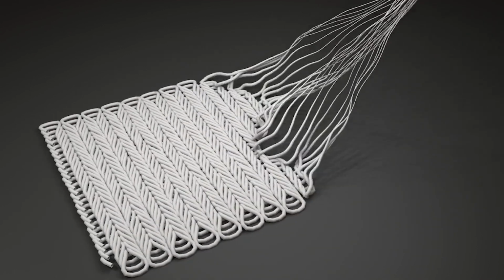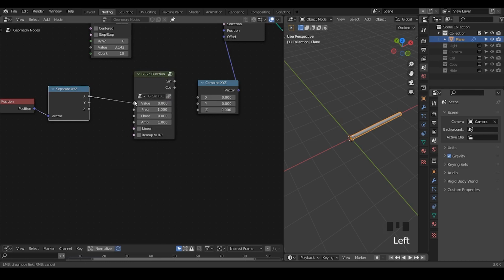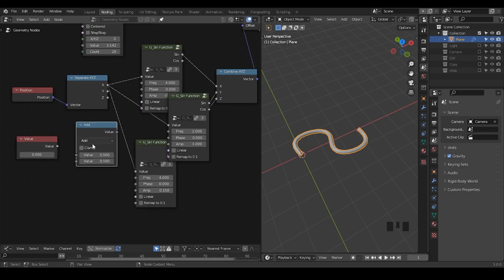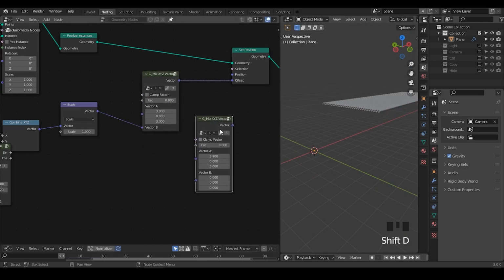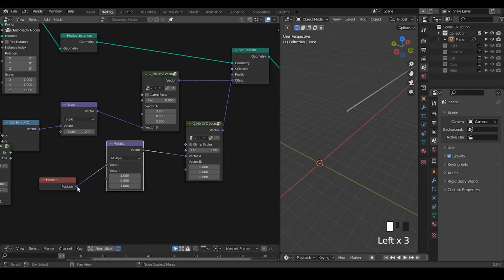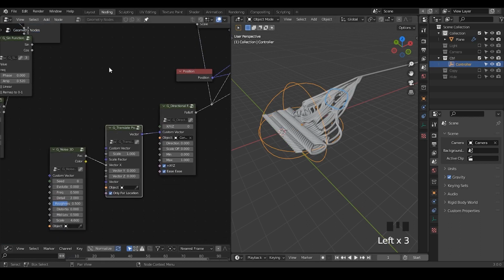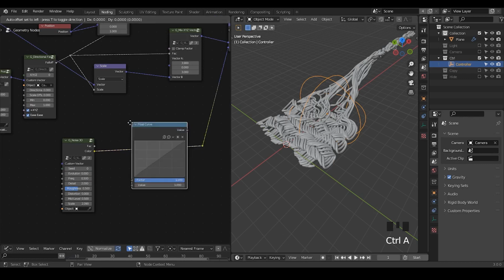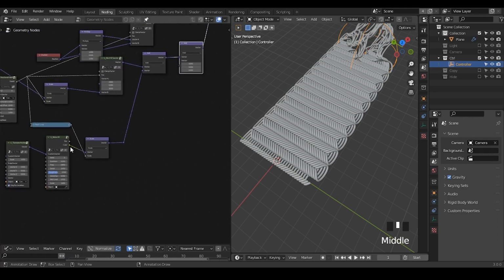[Tut] Knitting Animation - Blender Geometry Nodes 3.0 Field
Blender 3.0
00:00 Sin Function in Knitting Construction
08:00 Basic Animation using Falloff
10:00 Noise Addition